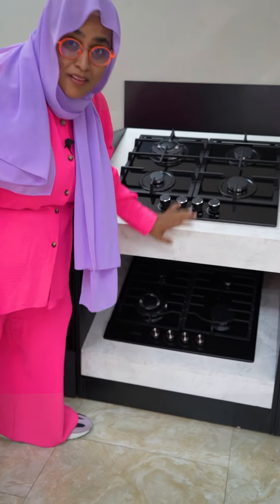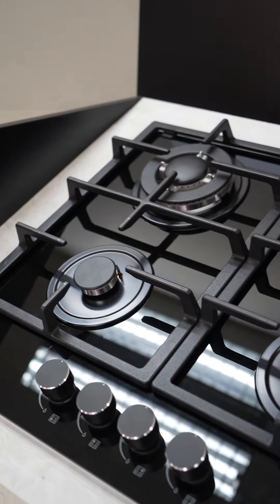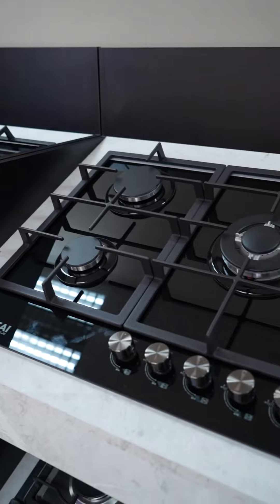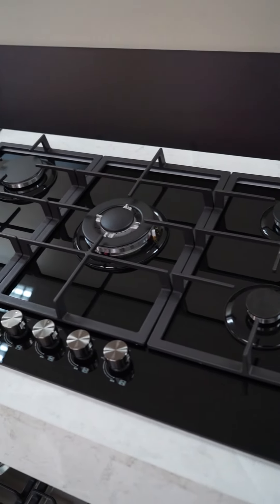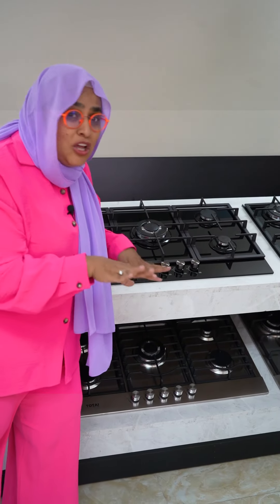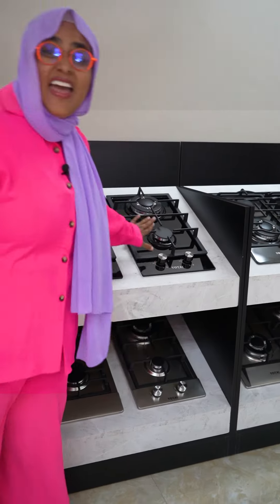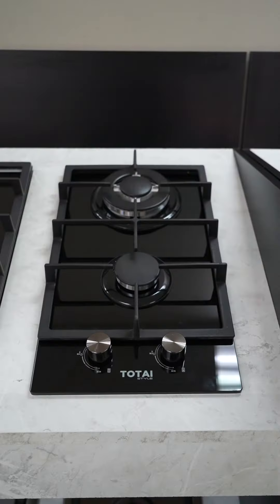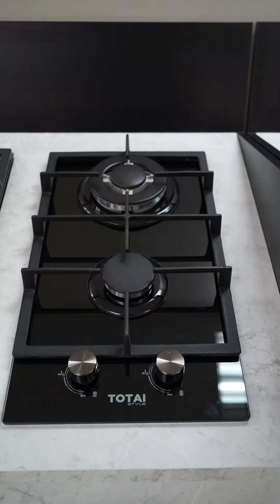My shopping addiction is this…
You guys know I get excited over kitchen things 😍😍😍 The brand new Totai Style range of hobs are not just beautiful but affordable too!

Find it at your nearest Totai stockist and if you spot it, take a pic and show me 😍